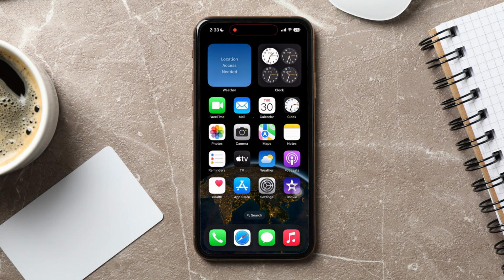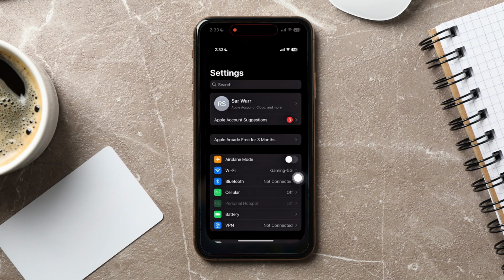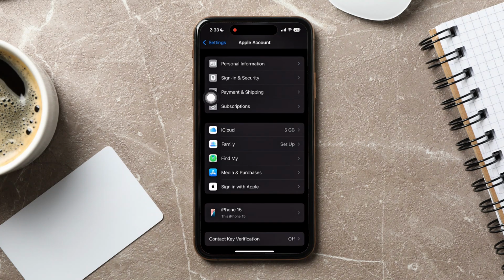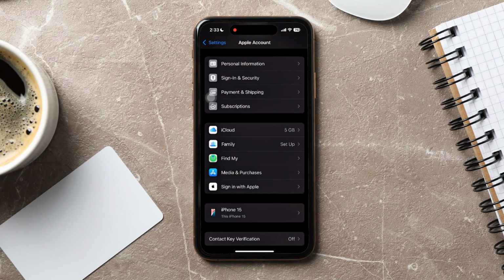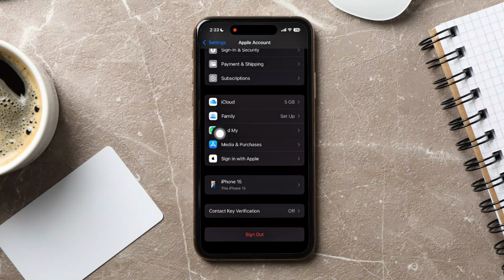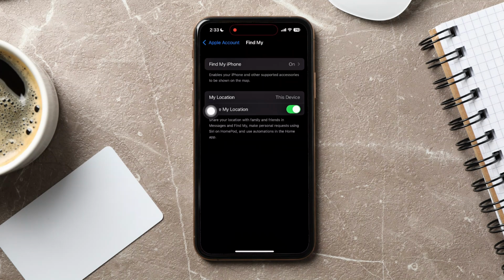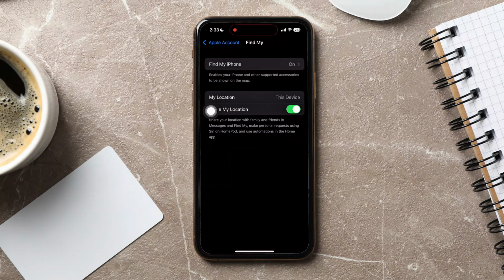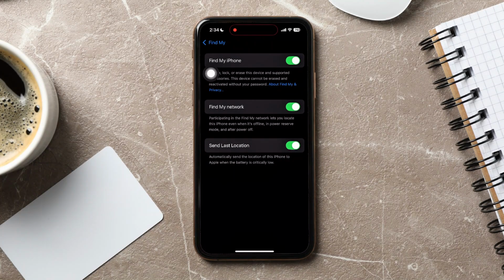How To Turn On Find My iPhone 2026 (Step-By-Step Tutorial)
Today I'll walk you through how to turn on Find My iPhone and make sure your device is protected in case it ever gets lost or stolen. You'll learn exactly how to enable this essential security feature using your iPhone's built-in settings, plus I'll show you how to access and use the Find My app effectively. We'll start with the step-by-step process to activate Find My iPhone in your device settings, then explore how to verify it's working properly and what options you have available. I'll guide you through enabling offline finding, send last location, and Find My network to maximize your chances of recovering a missing device. I'll also show you how to use the Find My app to locate your iPhone from another device, make it play a sound, display a custom message, or remotely erase your data if necessary. Whether you're setting up a new iPhone or just want to make sure your current device is properly protected, these simple steps will give you peace of mind knowing you can track down your phone if something happens to it.